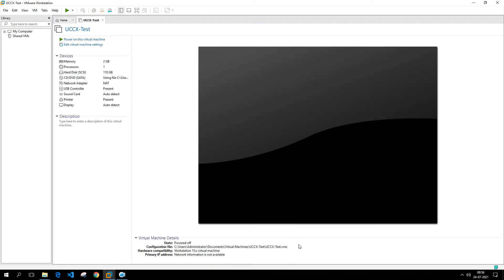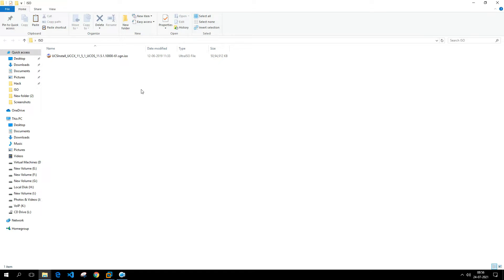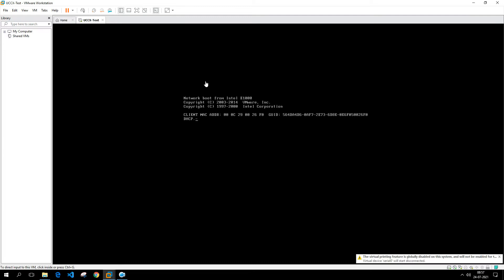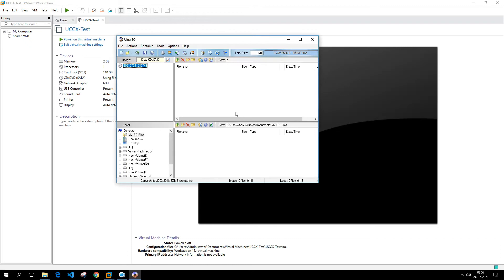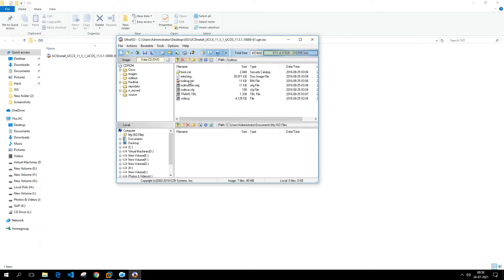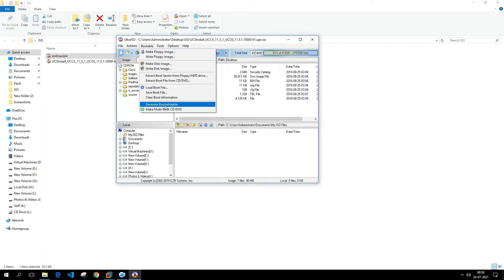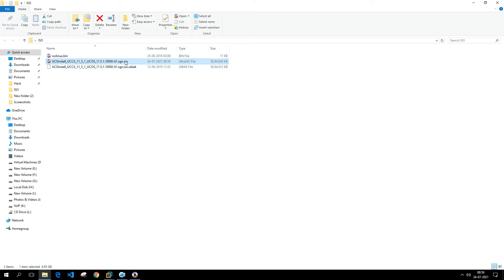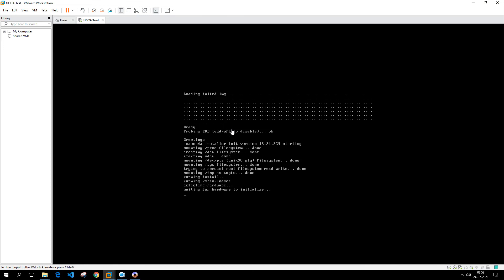How to make a non bootable ISO image to a bootable ISO image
How to make a non bootable ISO image to a bootable ISO image for your Cisco Unified Communications Manager (CUCM), Cisco Unity Connection (CUC), Cisco IM&Presence (CUPS), Cisco Unified Contact Center Express (UCCX). The process remains same for all the UC apps listed here.